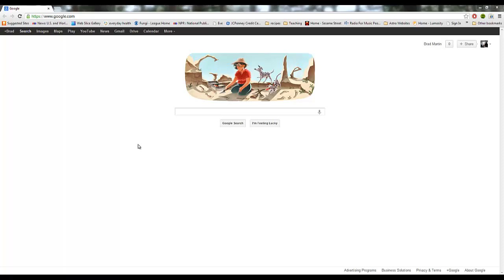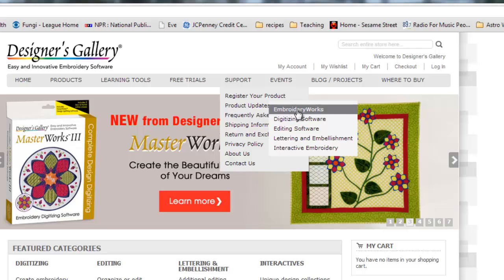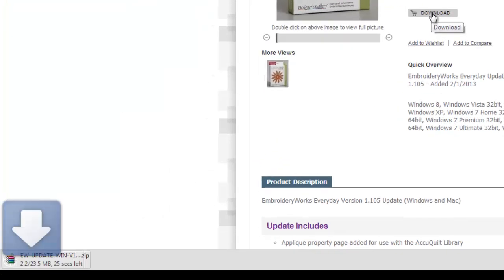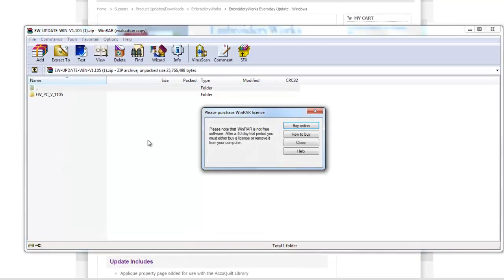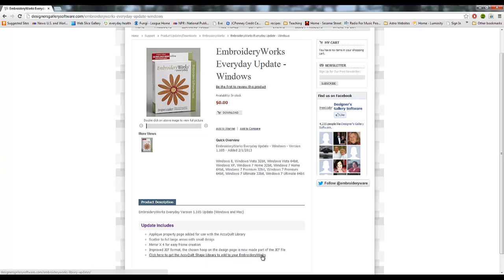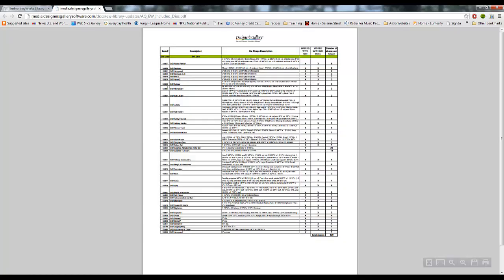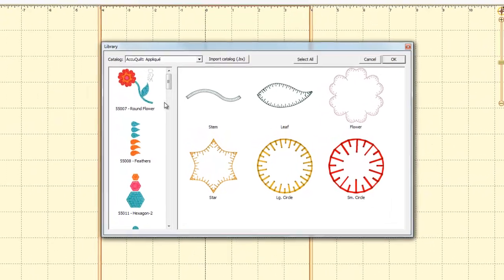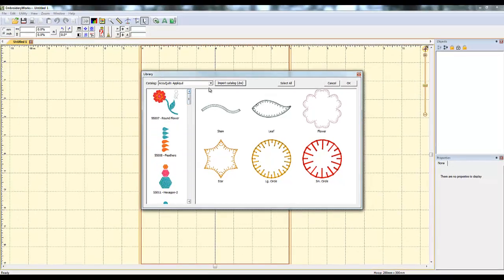EmbroideryWorks - New Accuquilt Shapes Update Installation Process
This video will show you how to update either Embroideryworks Everyday or Advanced to use the cool new accuquilt templates.